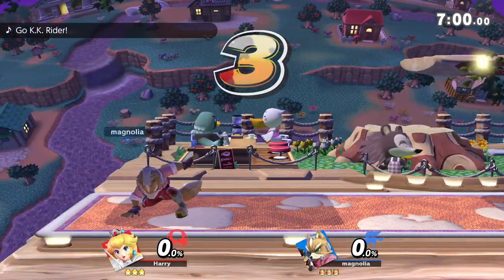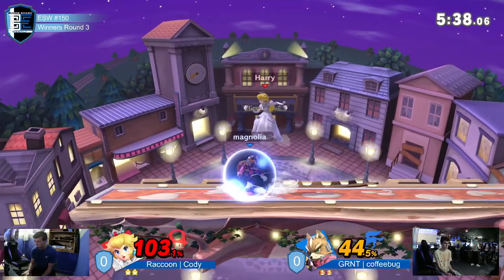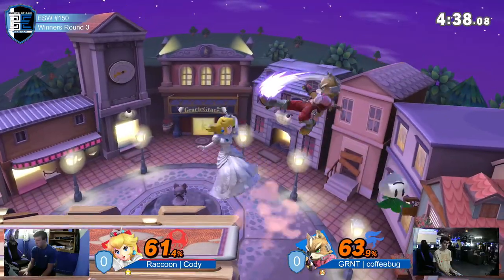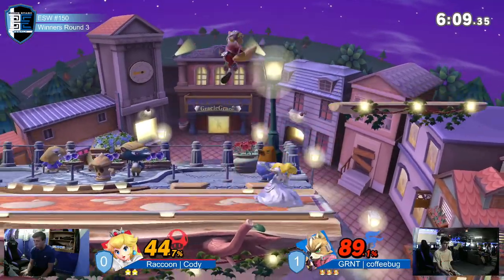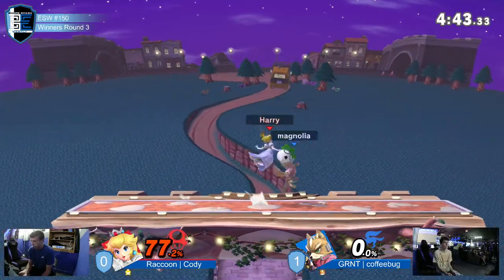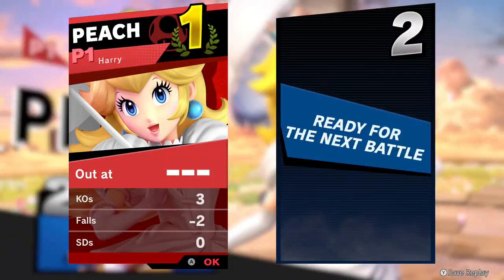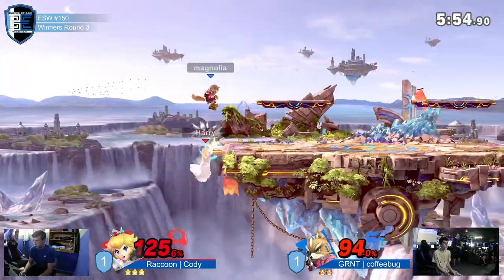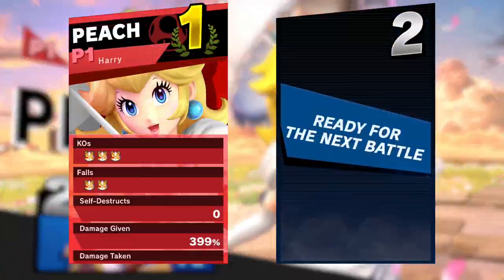Encore Smash Weekly #150 - Raccoon | Cody Vs. coffeebug - Winners Quarterfinals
Encore Smash Weekly #150 - Raccoon | Cody (Peach) Vs. coffeebug (Fox) - Winners Quarterfinals

Streamed by: Ryan O'Hara
Brackets ran by: Ryan O'Hara
Custom Animations by: Freddy Feliciano
Overlays by: Barry Paust